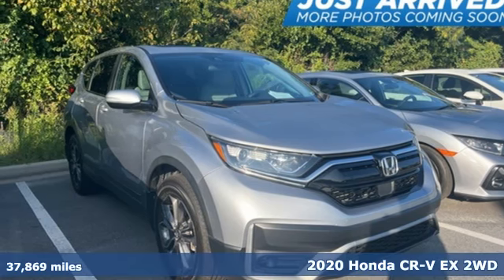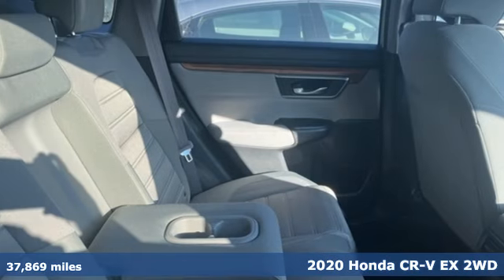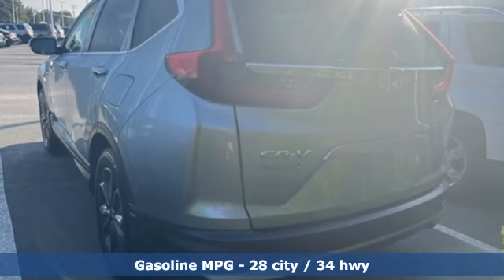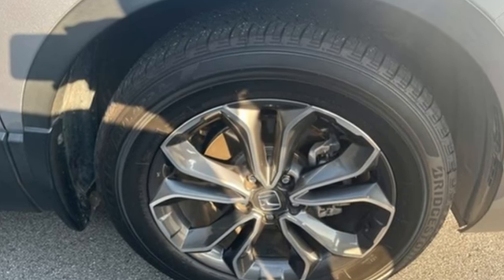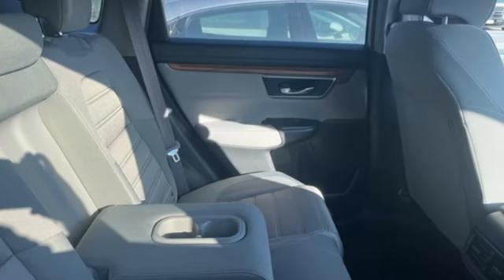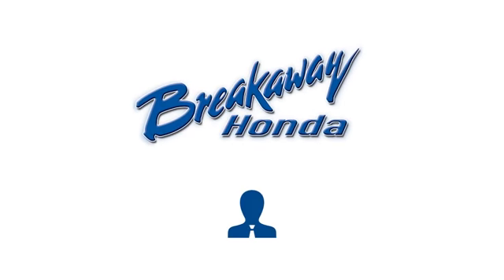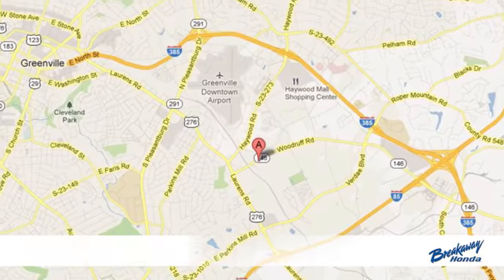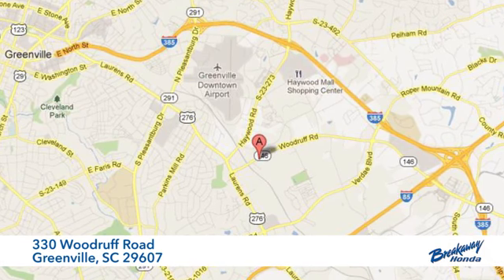Used 2020 Honda CR-V Greenville SC Easley, SC SB025065B - SOLD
Year: 2020
Make: Honda
Model: CR-V
Trim: EX
Engine: 1.5L I4 DOHC 16V
Transmission: CVT
Color: Silver
Interior: Gray
Mileage: 37869
Stock #: SB025065B
VIN: 5J6RW1H54LA019543
Quite possibly the perfect car for you! Includes the FAMILY PLAN!!

Address:
330 Woodruff Road